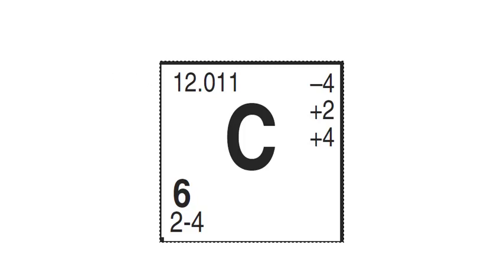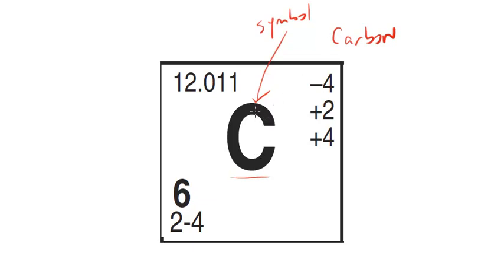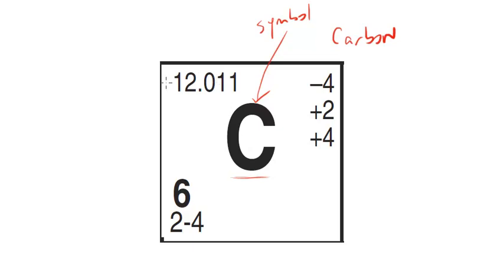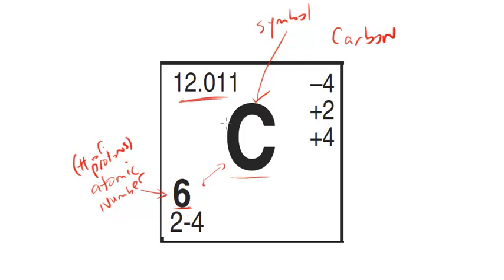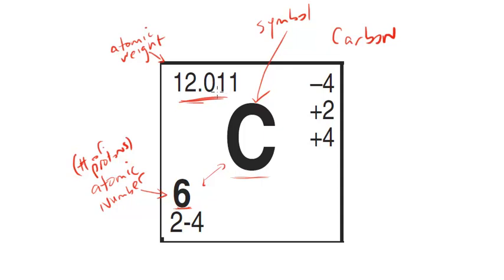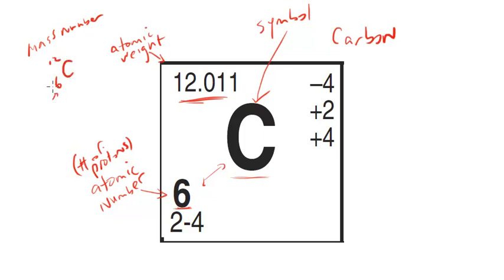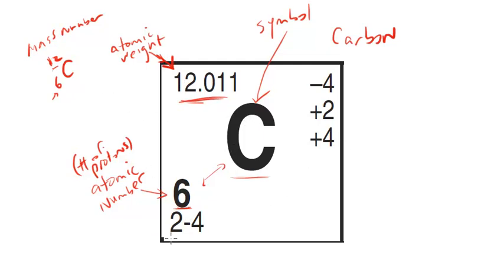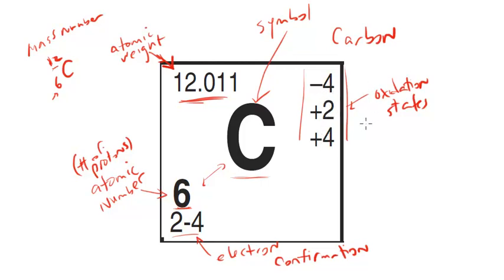A Periodic Table Entry - Regents Chemistry Review